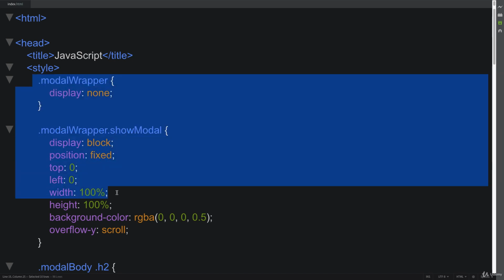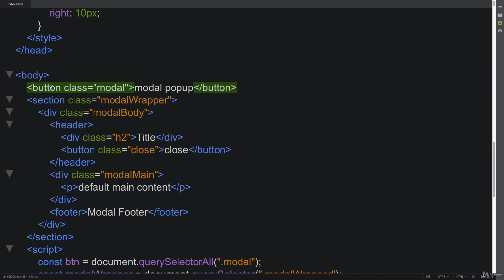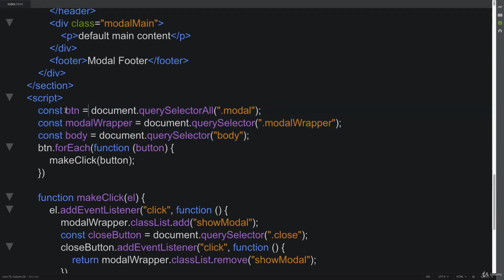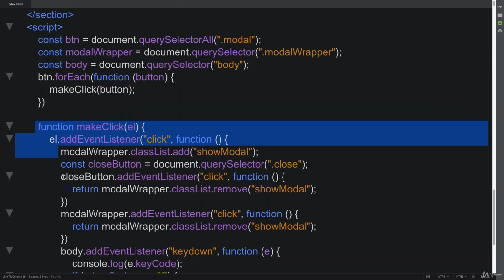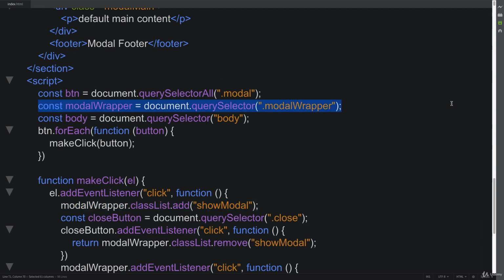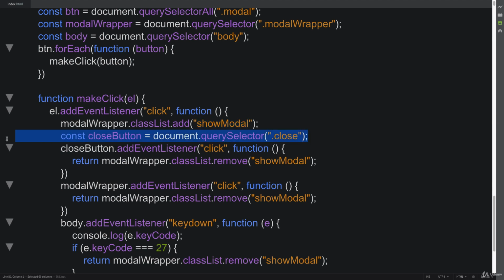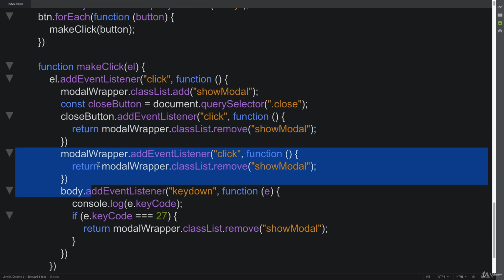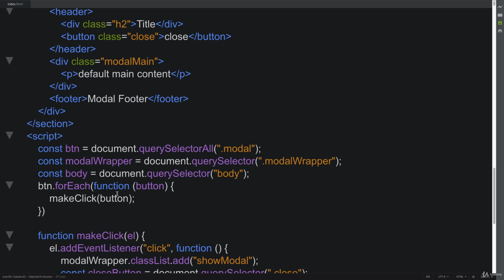55 Modern JavaScript 31 006 PopUp Modal Code Review